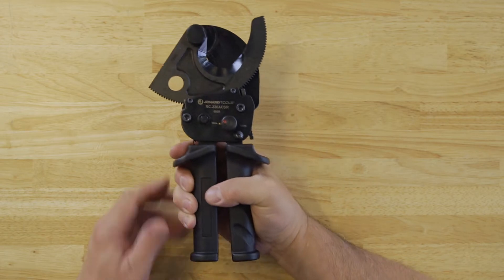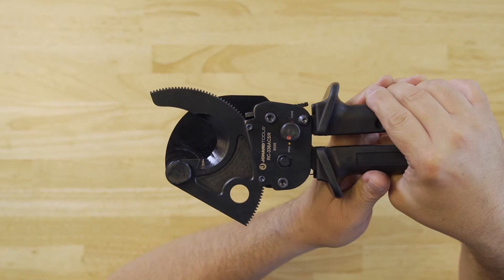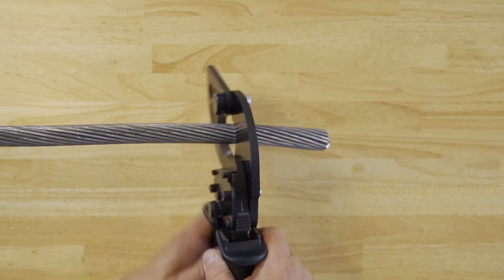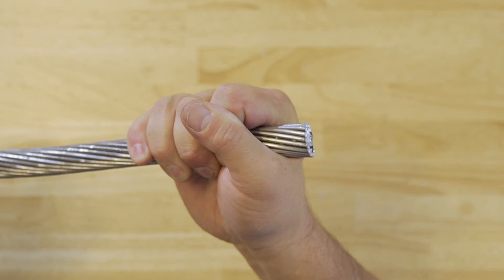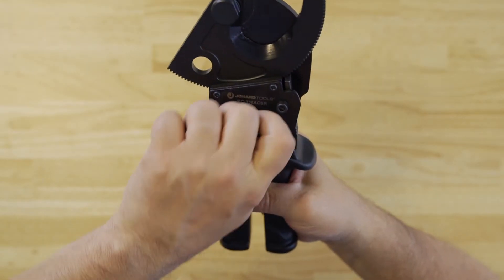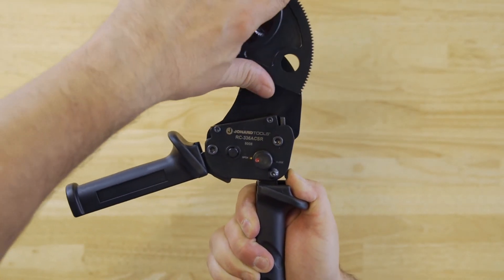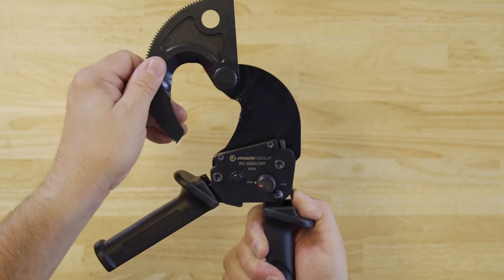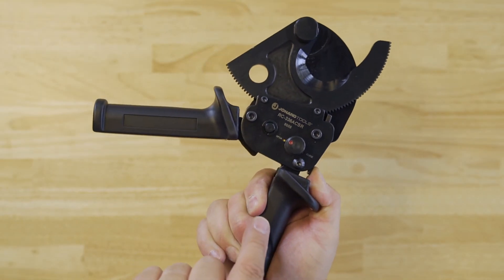Jonard Tools Ratcheting Cable Cutter for 336ACSR (RC-336ACSR) Product Video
Designed for heavy-duty use, This cable cutter is designed to cut 336 MCM (170 mm²) ACSR, 400 MCM (202 mm²) copper, or 600 MCM (304 mm²) aluminum cables, and most cables up to 30mm in diameter. This cable cutter features the following:

Rugged design with long-lasting cutting blades
Ratcheting action with ball bearing design reduces stress on hands. One-click per squeeze maximizes cutting force.
Tool lock to keep handles closed when not in use
Easy blade release if the tool is stuck or needs to be repositioned
Tool grips provide added comfort and have built-in guards to protect the hands from slipping